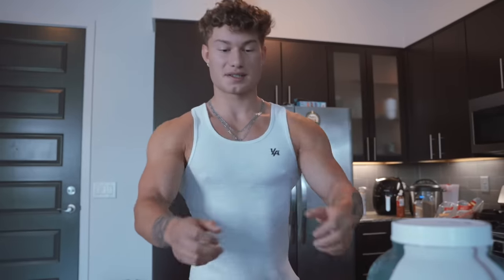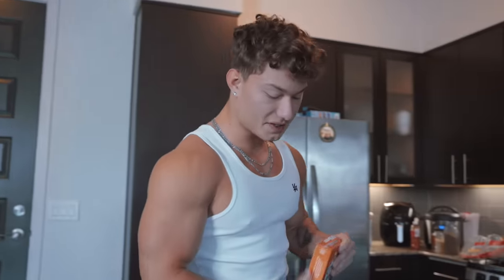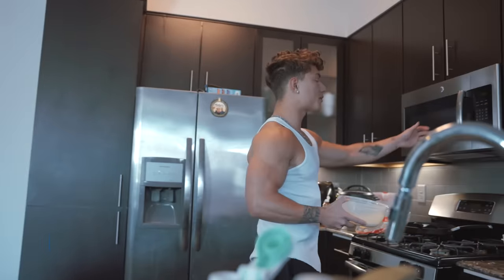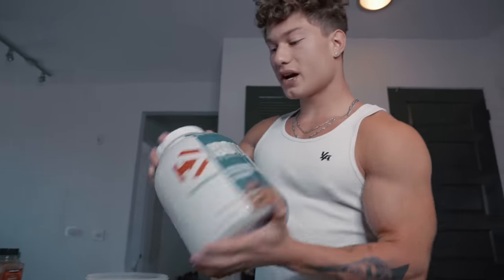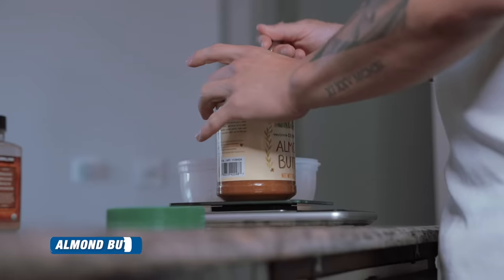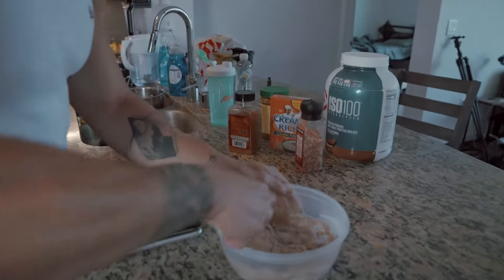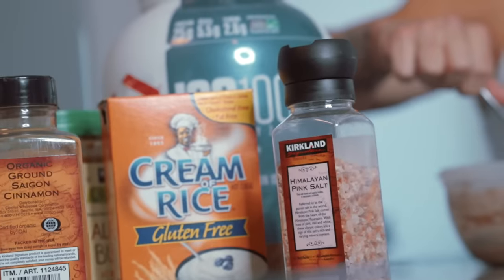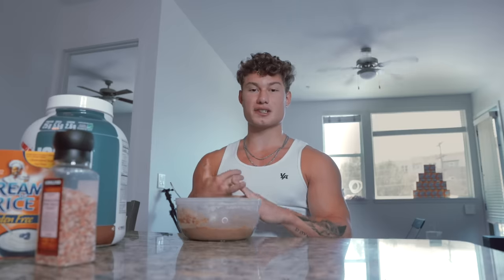The PERFECT Cream Of Rice Pre-Workout Meal | 39g Protein - 77g Carbs - 11g Fat | Anthony Mantello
MUSCLEANDSTRENGTH.COM
🚚 Huge Nutrition Store
💪 Free Workouts
🎥 Exercise Videos
🧰 Fitness Tools
🏋🏻‍♀️ Expert Guides

Looking for a new pre-workout meal? Anthony Mantello's got you covered! Check out how to make the "perfect" cream of rice with that NiceGoodJiggle.